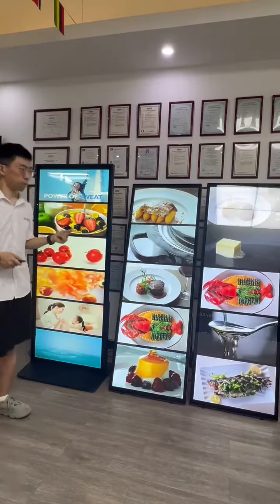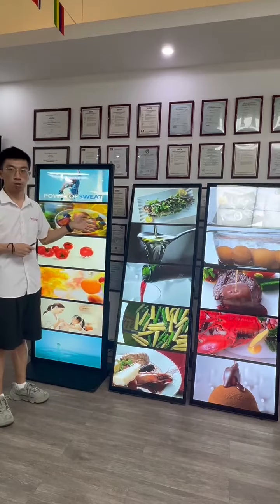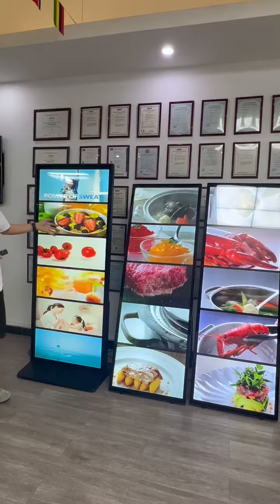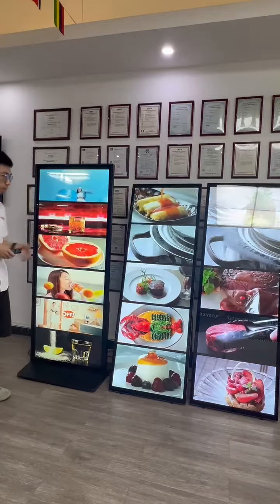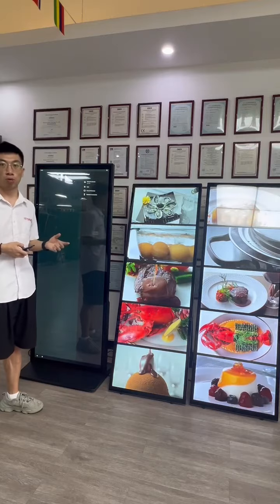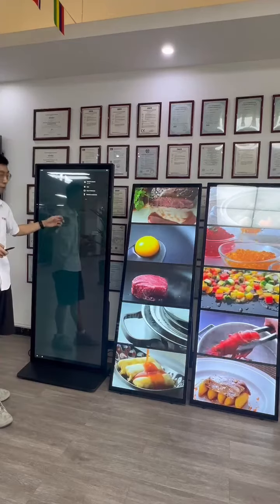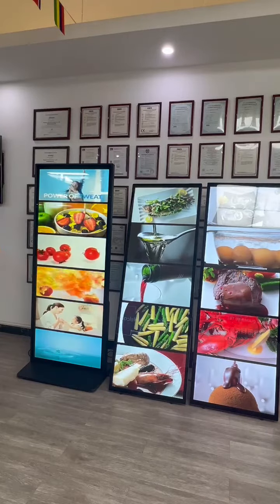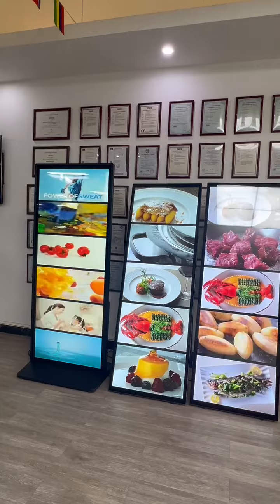Full LCD display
New full screen LCD digital signage